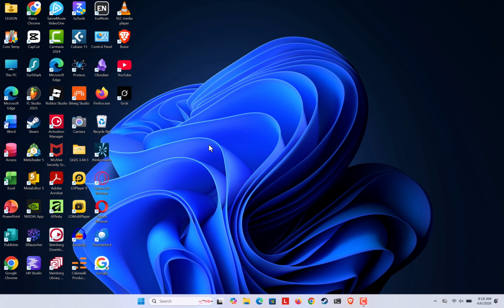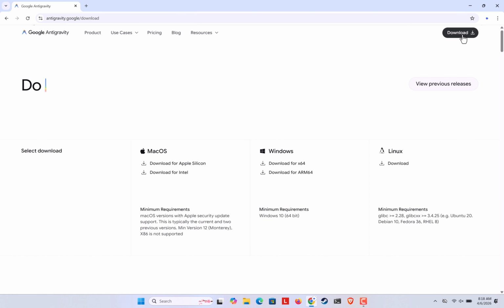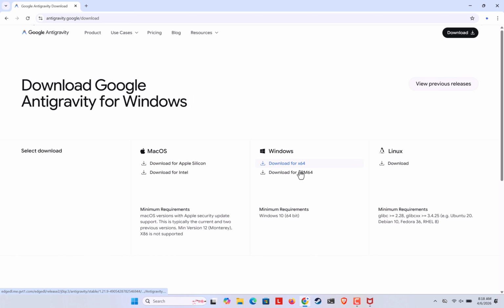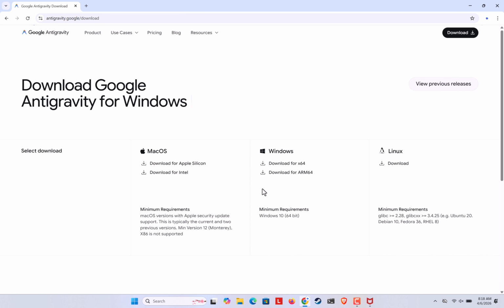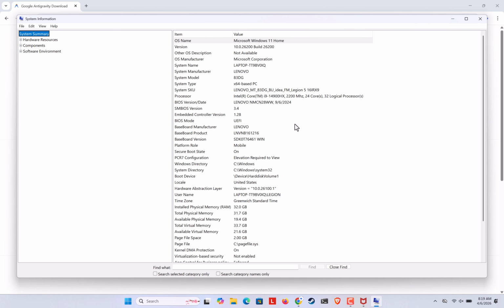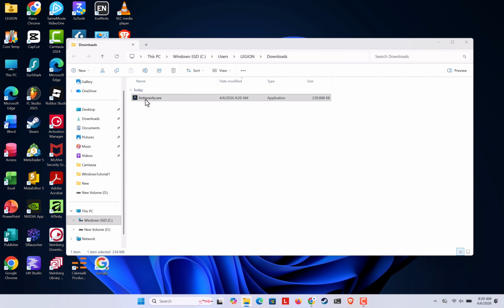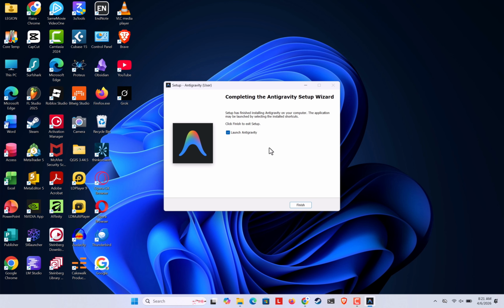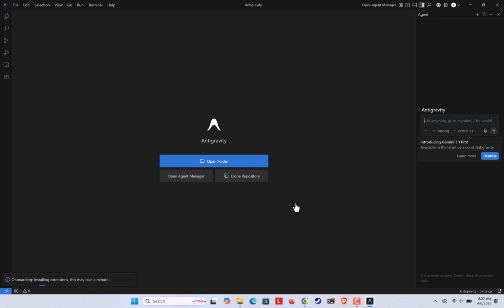How To Download Google AntiGravity IDE on Laptop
In this video, I’ll show you how to download and install Google AntiGravity on windows laptop.